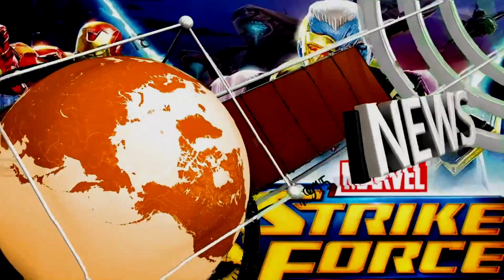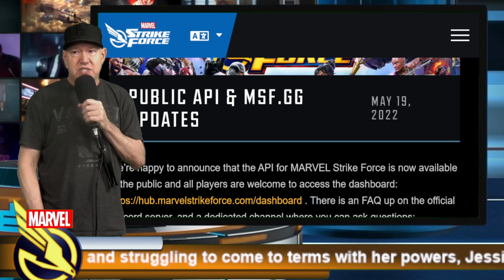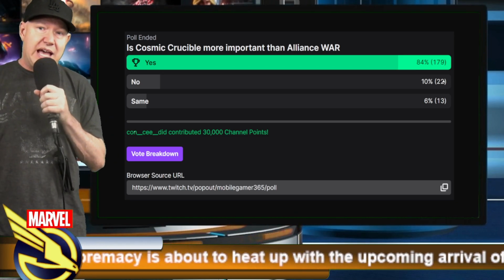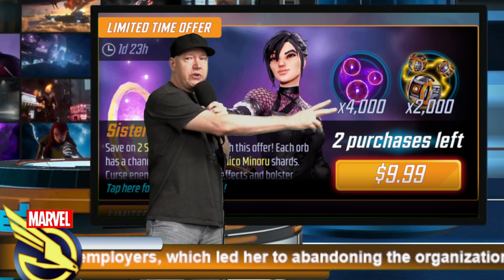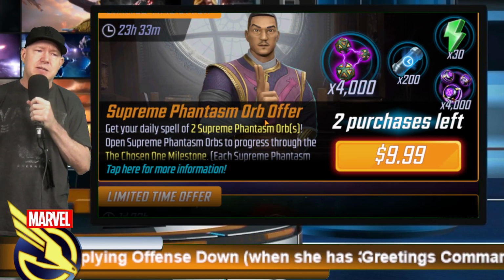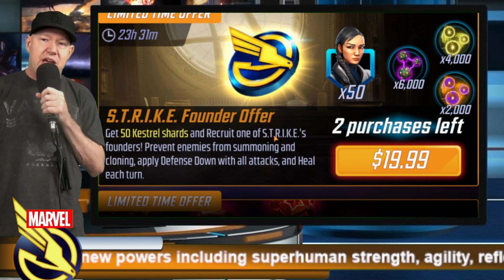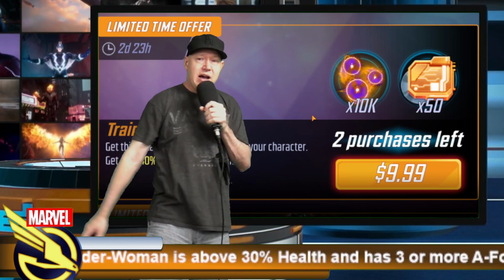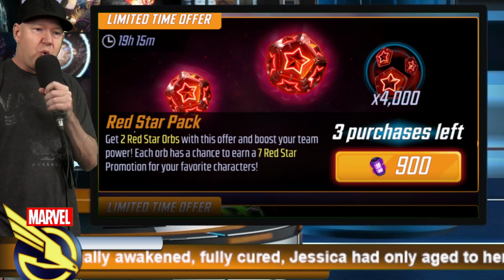API Working Kinda - MARVEL Snap Sign Up - Offer Review - MARVEL Strike Force - MSF